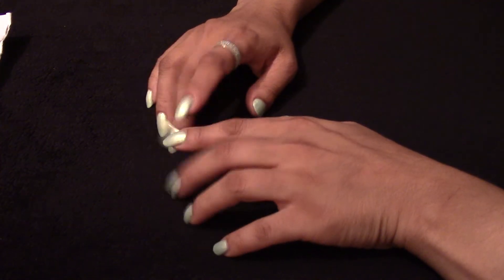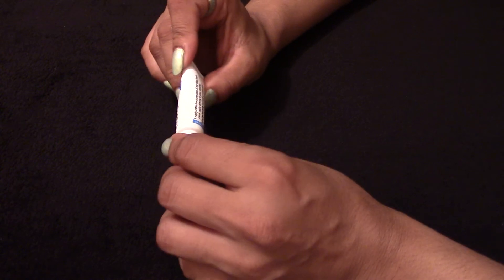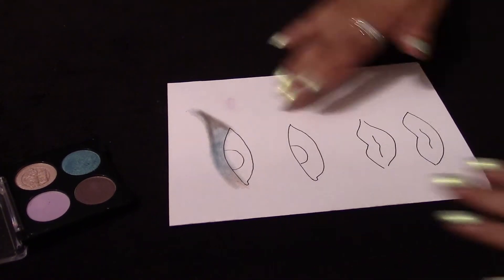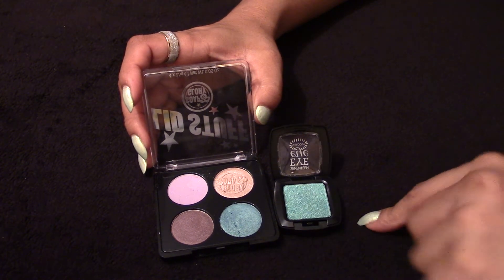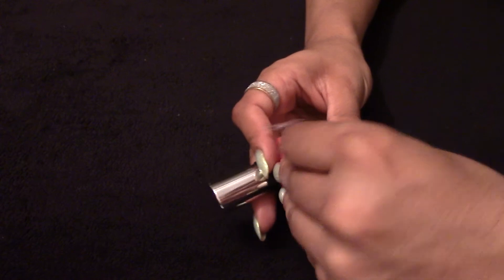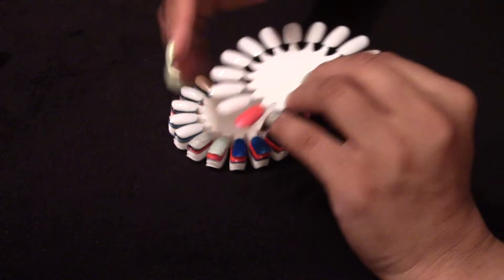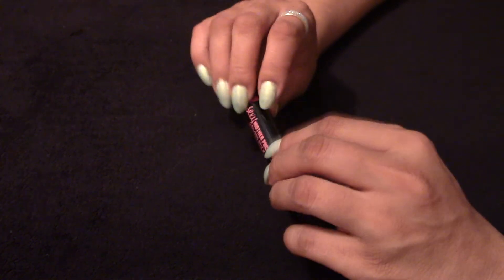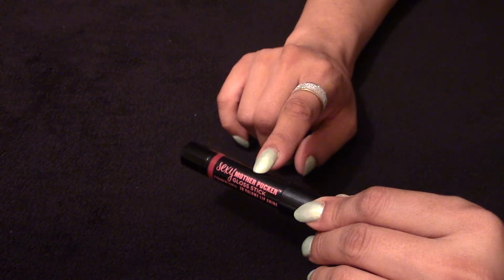Bargain Beauty Products - Why pay more! Part 2 *ASMR* Whisper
Hello. Just a little video showing you some bargains that I found AGAIN lol Bye for now xxx sweet tingles xxx